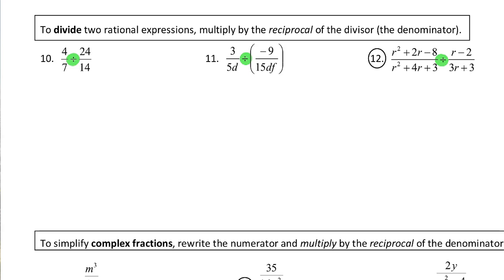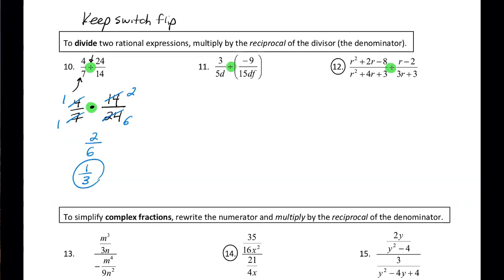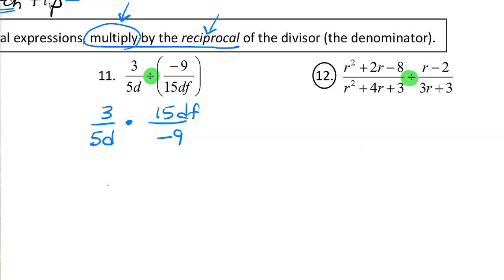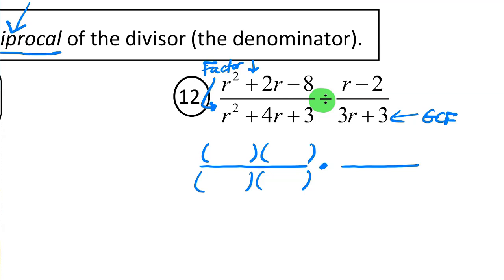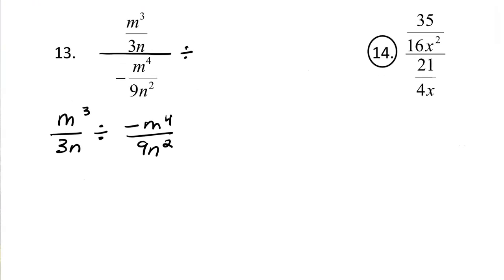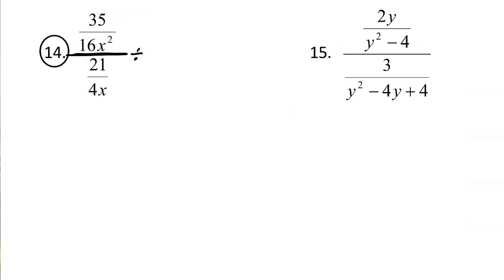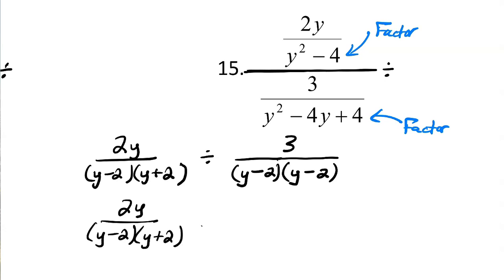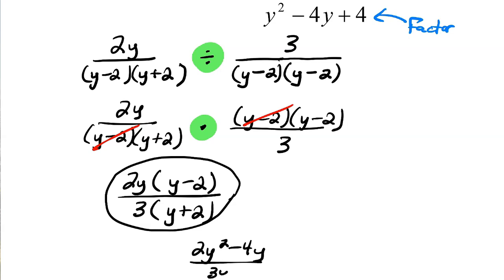Dividing Rational Expressions and Simplifying Complex Fractions